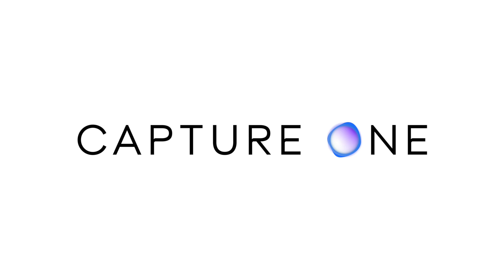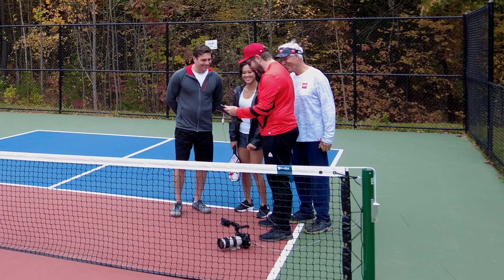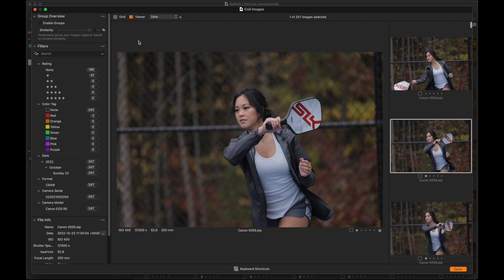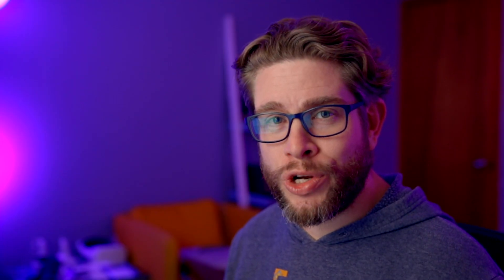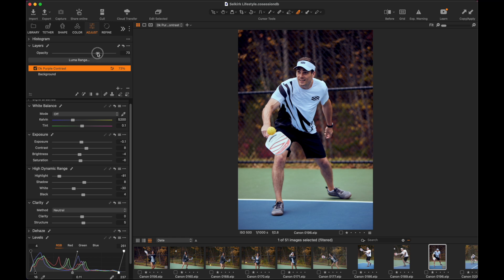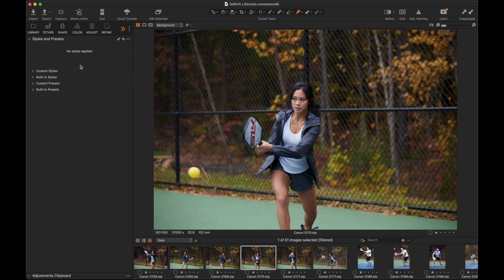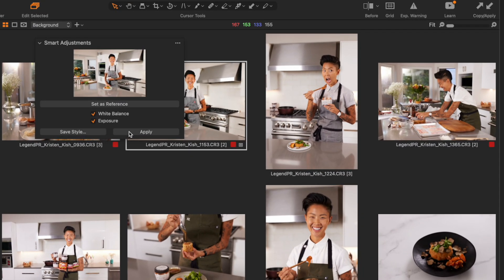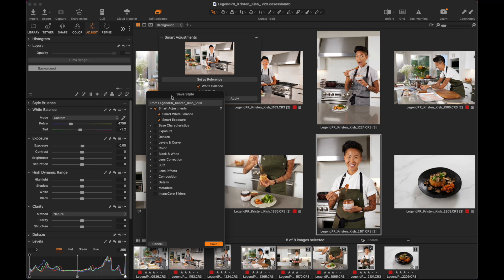Capture One Version 23 - New Features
Capture One is launching Version 23! One of the great benefits of having a subscription is that you get access to these new features and updates as soon as they're available.

For testing out version 23 I grabbed my pickleball crew, yes, pickleball and set out to also use wired tethering for the iPad using Capture One. It was such a great experience to have access to all hi-res images immediately on the iPad. Allowing me to share them in person and make culling and edit adjustments.

This video features some of the new functionality of version 23 of Capture One and highlights some use cases.

Follow Capture One's social media for more helpful guides and the latest updates

0:00 Capture One v23 Introduction
0:53 Pickleball!
1:45 Culling Feature
4:41 Layers in Styles
7:40 Smart Adjustments